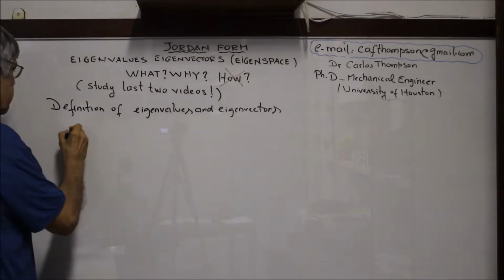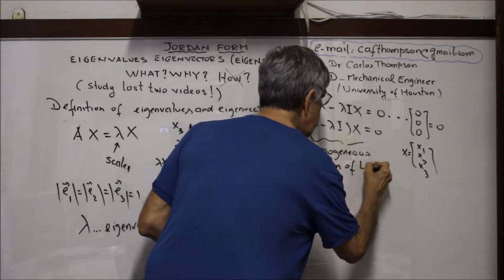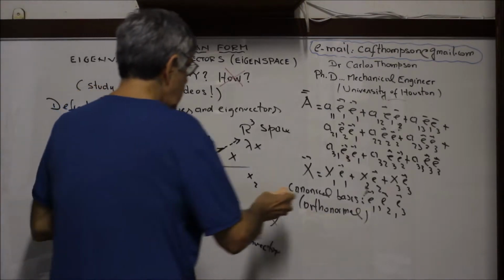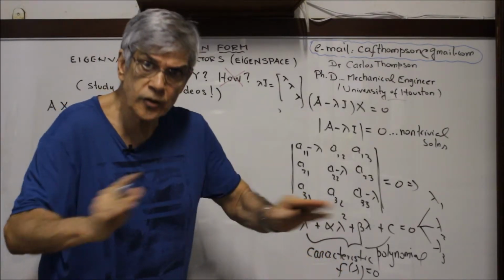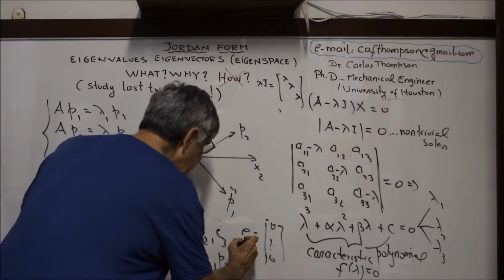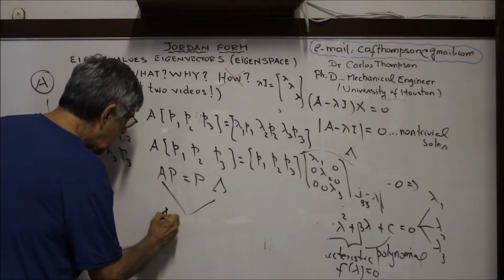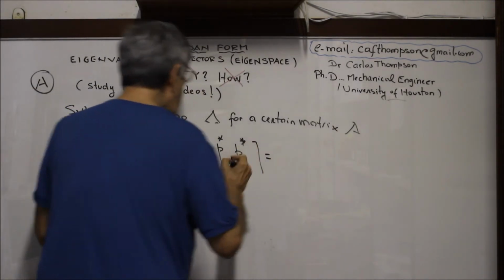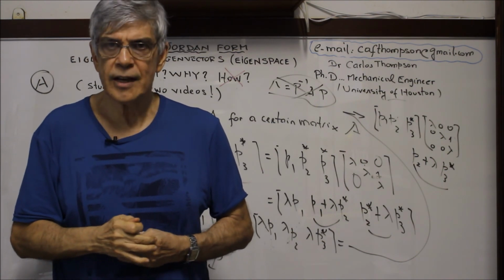VIDEO III JORDAN FORM III - EIGENVALUES, EIGENVECTORS - MOTIVATION - WHAT, WHY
This video presents the definition of eigenvalues and eigenvectors of a certain matrix A. Also shows HOW to get the DIAGONAL and the JORDAN FORMS without knowing the components of the matrix P. The columns of this transition matrix are the eigenvectors of the matrix A.